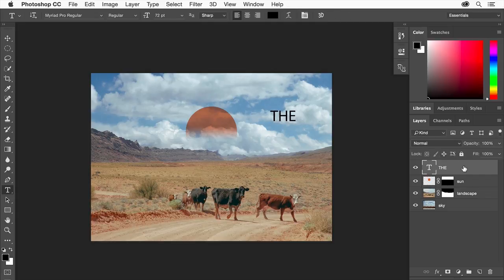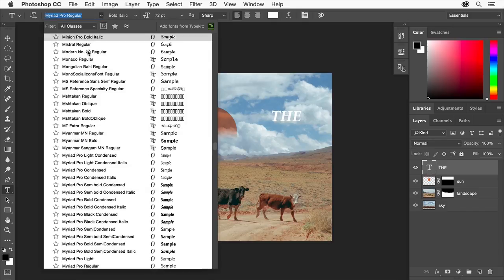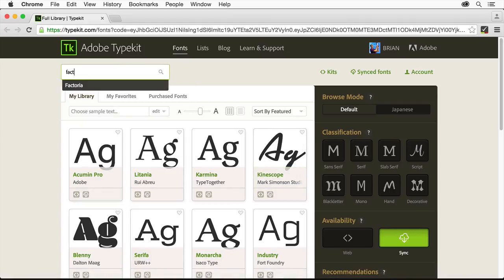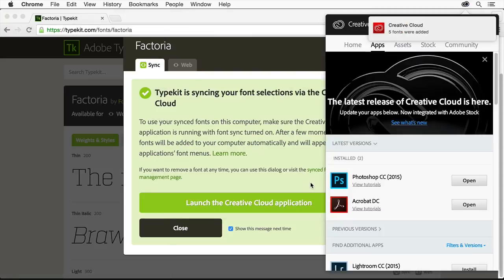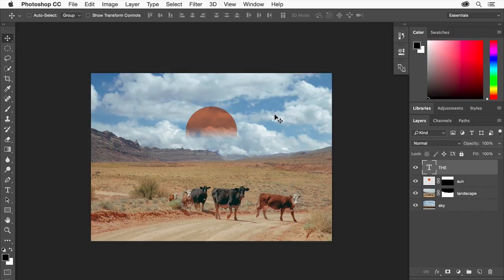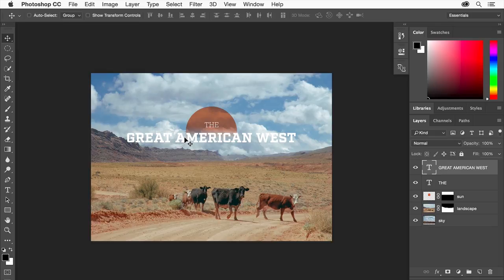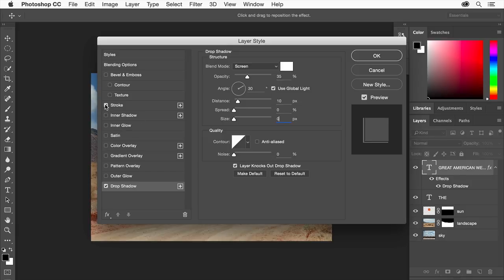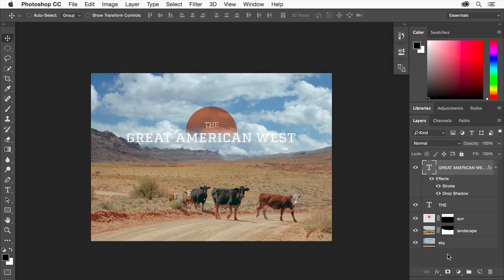How to Add Text and Use Typekit Fonts: Photoshop | Adobe Creative Cloud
Learn how to add text and use typekit fonts in photoshop.